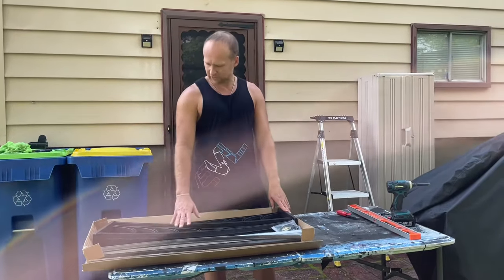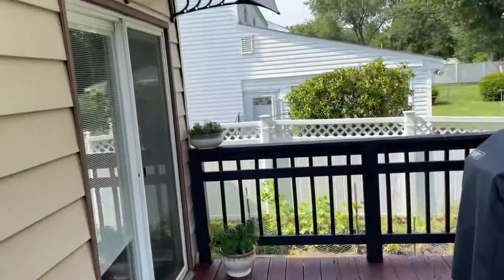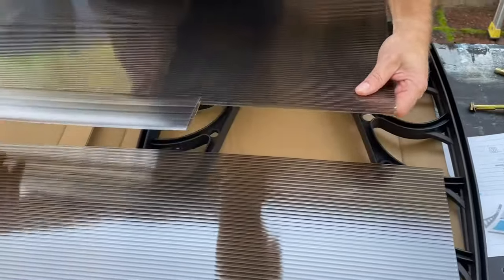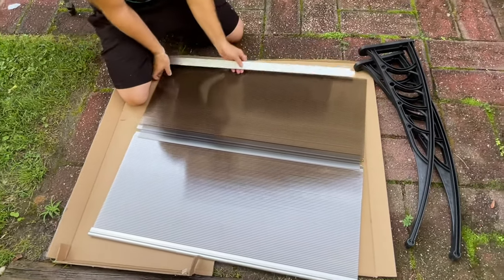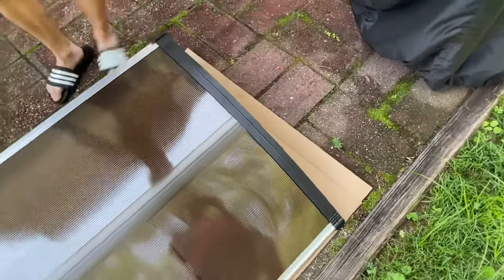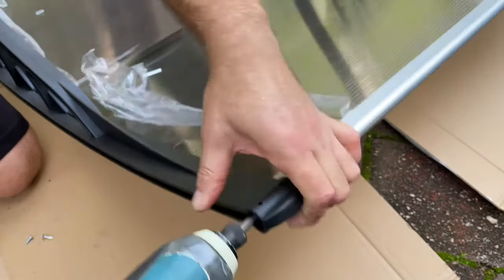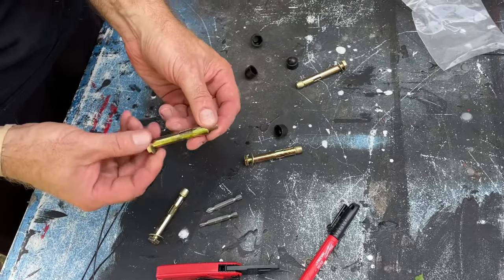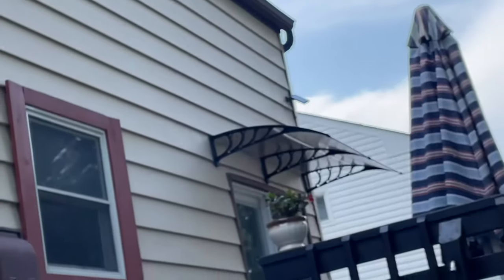How to setup & install the Amazon/eBay Front Door/Window/Patio Cover Awning -UV Protector + review